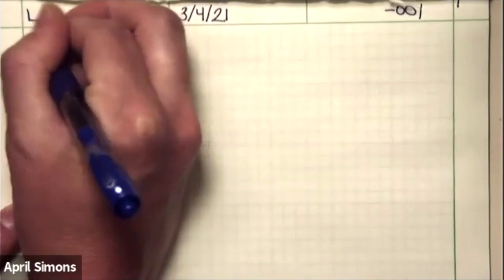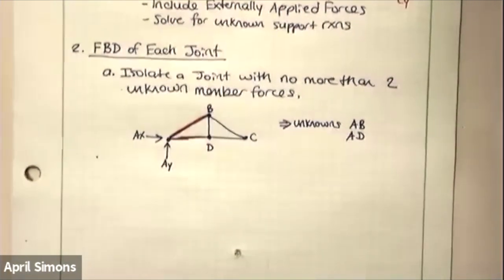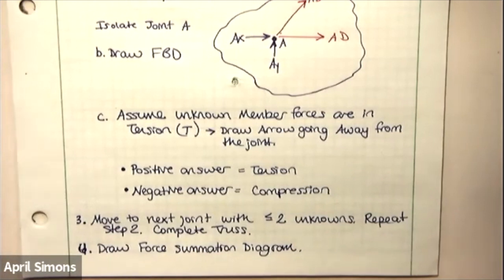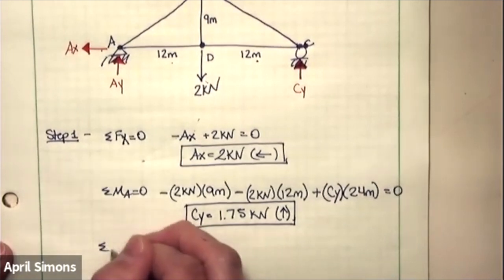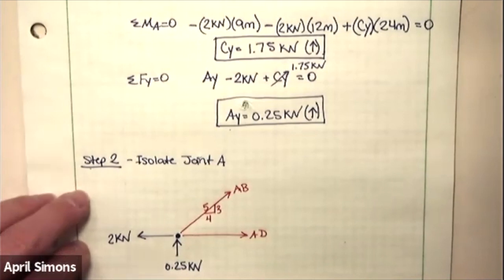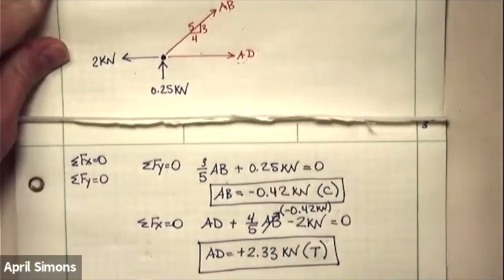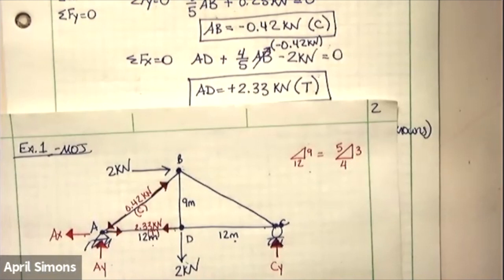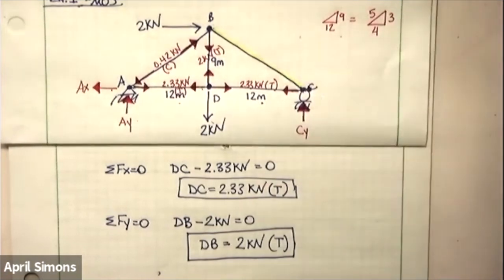MOJ - Intro and Example 1